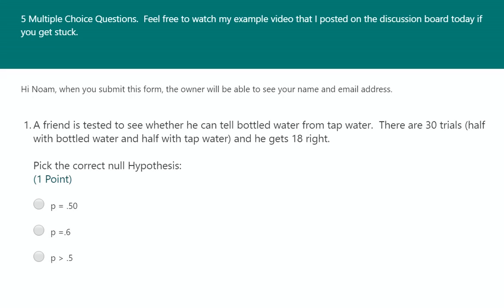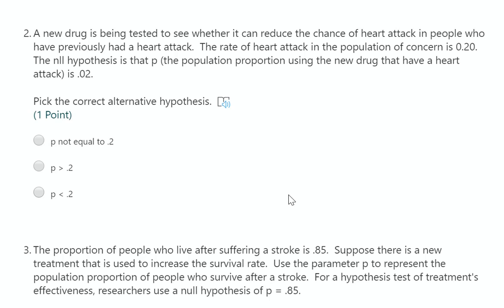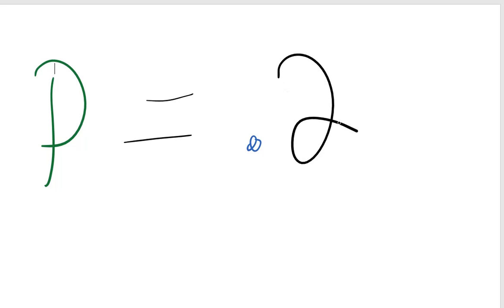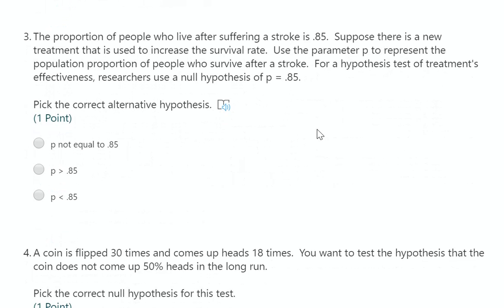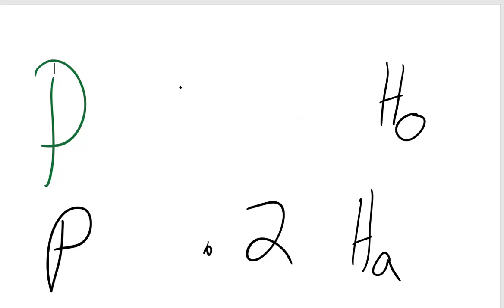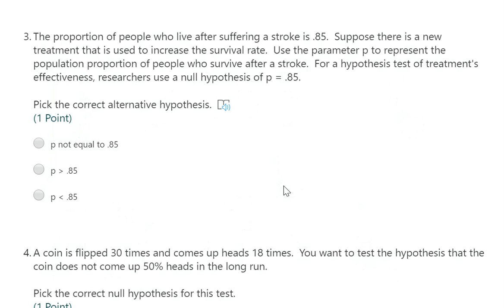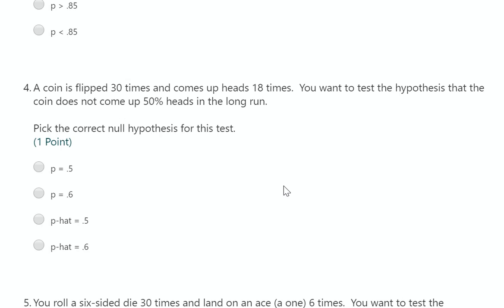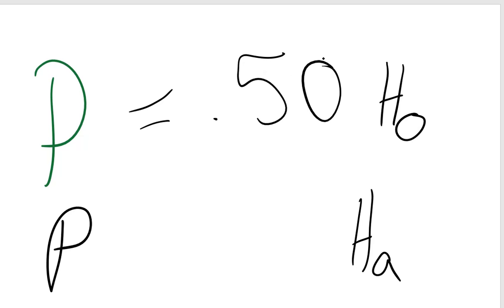Hypothesis Testing Day 3 Extra-Help